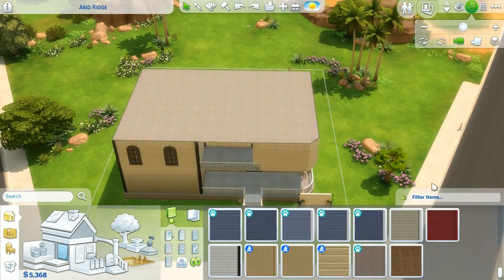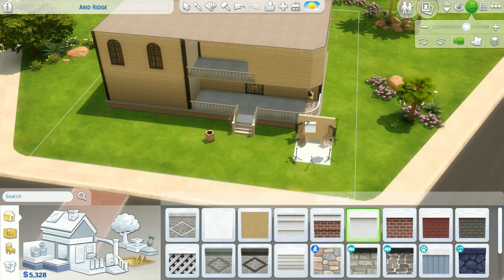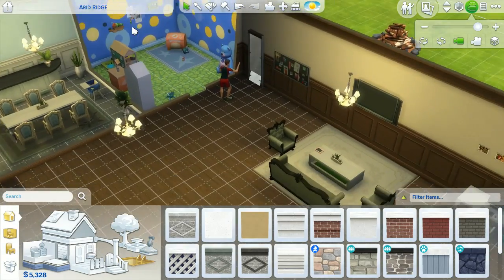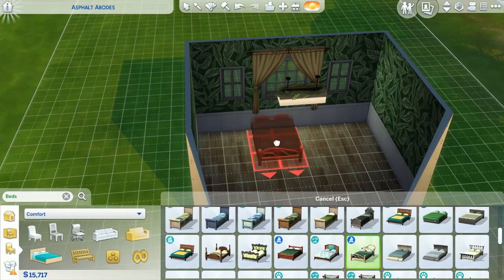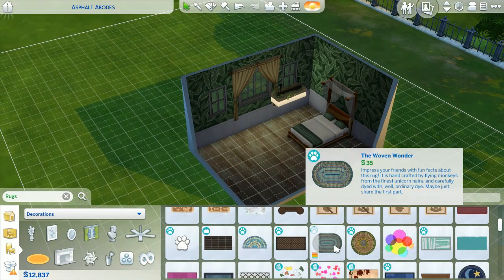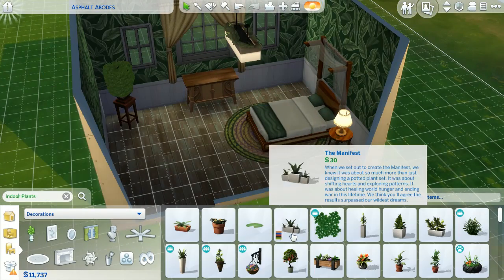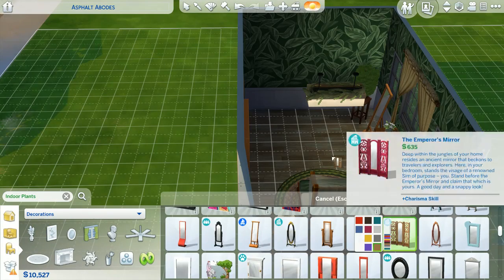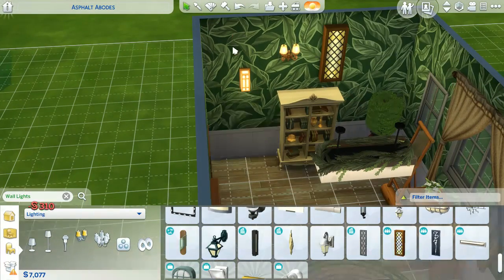Eco lifestyle (style) bedroom | Sims 4 Build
Here you see my first attempt at a Sims 4 build challenge (as well as the reason I need to improve)!

The theme for this challenge was an eco-lifestyle bedroom or bathroom, however I did this before the expansion pack came out, so it's just a nature-y looking room.

The build challenge I attempt is the one room, one week, one theme challenge which can be found on the sims forums (linked below). There are more of these videos to come!